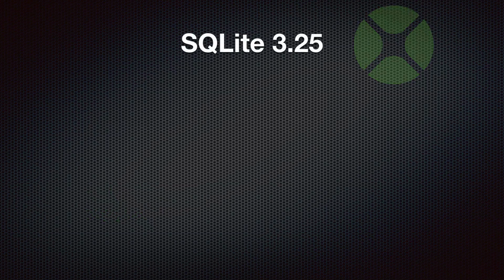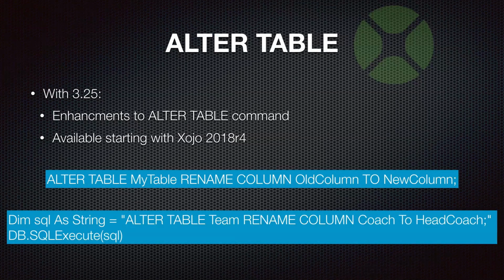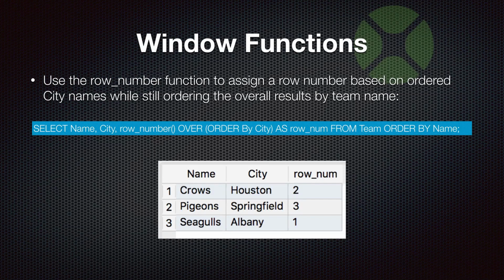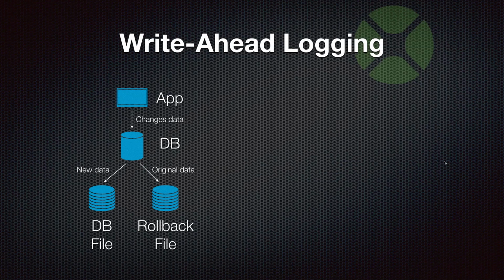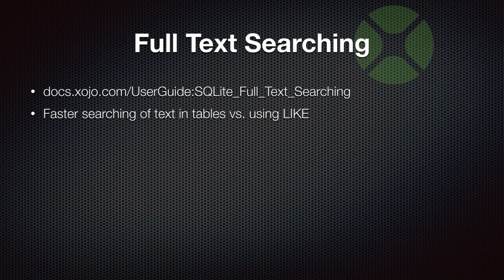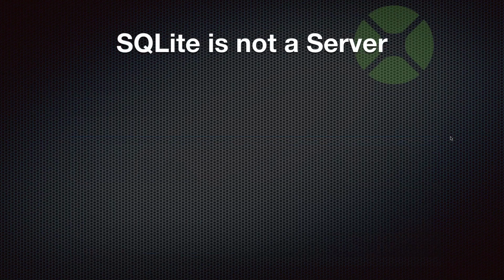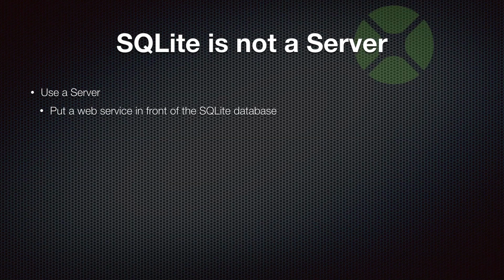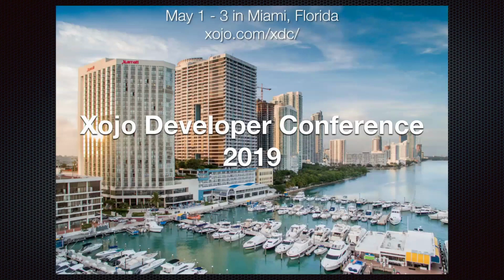New Features: SQLite 3.25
Learn about the new ALTER TABLE and window functions features that were added to SQLite 3.25 and refresh yourself on Write-Ahead Logging and Full Text Searching.

0:00 Introduction
0:35 SQLite 3.25
1:01 ALTER TABLE
4:36 Window Functions
8:20 Write-Ahead Logging
13:27 Full Text Searching
17:14 SQLite is not a Server